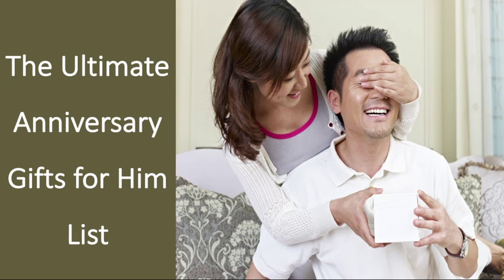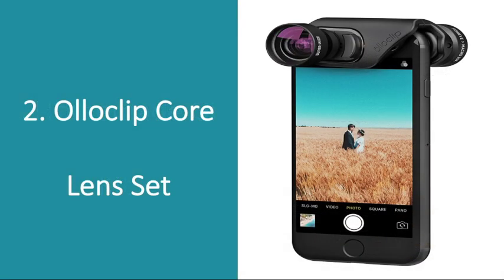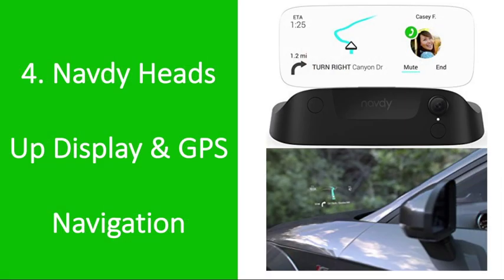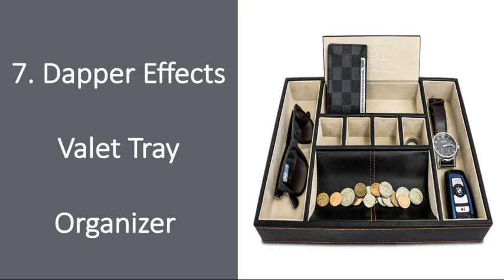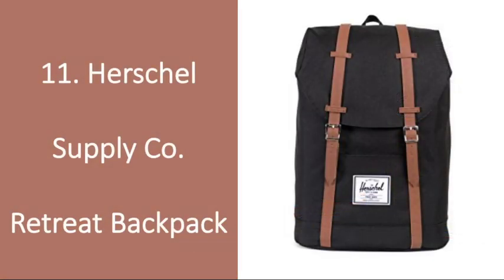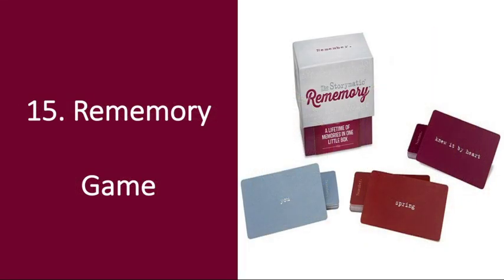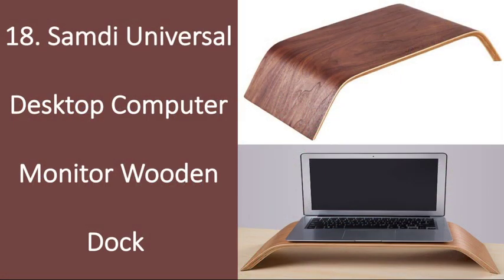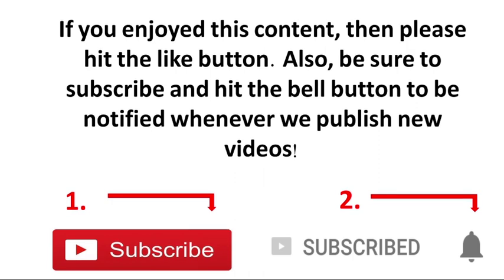20 Best Anniversary Gift Ideas For Him: Unique & Special Anniversary Gifts For Boyfriend Or Husband!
20 Best Anniversary Gift Ideas For Him

Best Anniversary Gift Ideas For Him: 20 Unique & Special Anniversary Gifts For Boyfriend Or Husband! If your looking for the perfect gift for your significant other, then you're in the right place!
The following list contains a variety of unique, special, and romantic gifts at various price points that you can give to your spouse on your anniversary. Enjoy

1. Homemade Gin Kit (updated link)

2. Olloclip Core Lens Set

3. Alexander Del Rossa Men’s Fleece Robe

4. Navdy Heads Up Display & GPS Navigation (updated link)

5. The Personalized Anniversary Journal (updated link)

6. Samsung Gear S3 Classic

7. Dapper Effects Valet Tray Organizer

8. Qshell Bluetooth Beanie (updated link)

9. Tavato Premium Men’s Gift Tie Set

10. Yours, Mine, and Ours Engraved Decanter Set (updated link)

11. Herschel Supply Co. Retreat Backpack

12. Bleu De Chánel Cologne For Men

13. EC Technology Foldable Bluetooth Keyboard (updated link)
14. Personalized Wine Barrel (updated link)

15. Rememory Game
16. Samsung Gear VR w/ Controller

17. Personalized Cutting Board (updated link)
18. Samdi Universal Desktop Computer Monitor Wooden Dock

19. Intersection of Love - Photo Print (Updated link)

20. BBQ Briefcase (updated link)
We hope this video can help give you great anniversary gift ideas for your husband or boyfriend!
Defeating Divorce is a participant in the Amazon Services LLC Associates Program, an affiliate advertising program designed to provide a means for sites to earn advertising fees by advertising and linking to amazon.com.